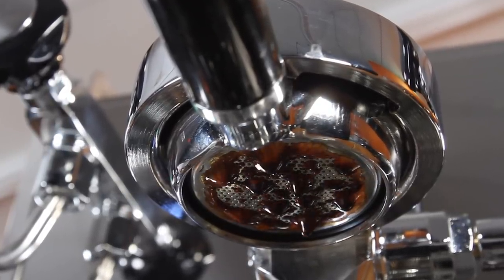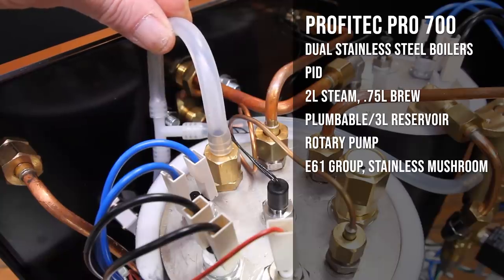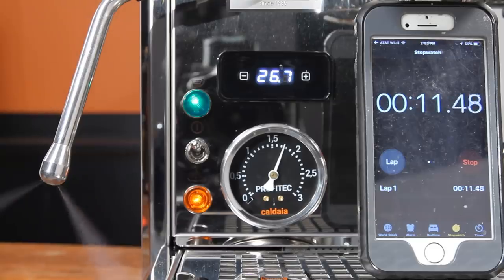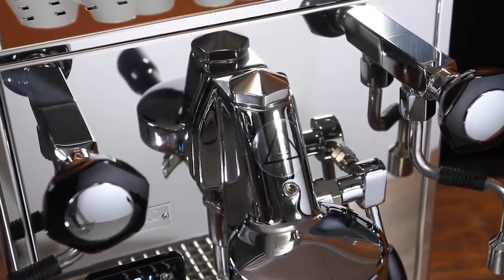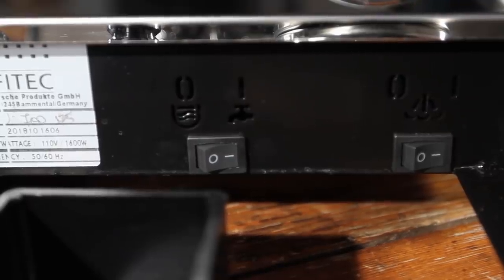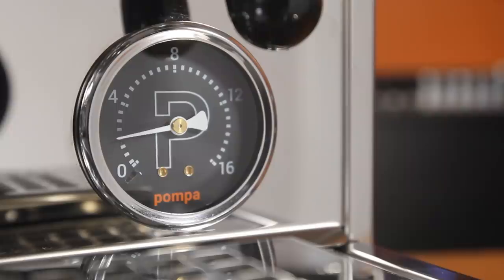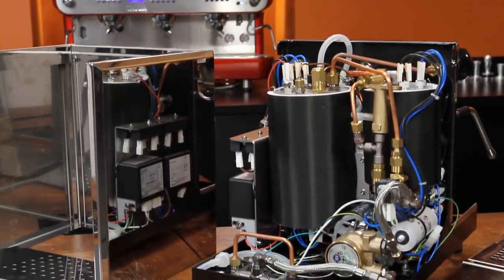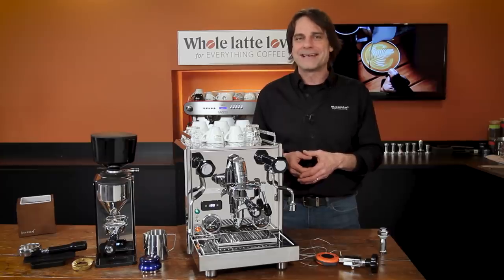Review: Profitec Pro 700 Dual Boiler PID Espresso Machine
Extensive in-depth review of the Profitec Pro 700 espresso machine. See line-pressure pre-infusion in action, best in-class steam pressure, learn how to control pre-infusion pressure, see internal components and more. Get a comparison to espresso machines with similar specification. Learn about water filtration for plumbed in machines and an espresso grinder with a titanium burr upgrade that pairs well with the Profitec Pro 700.